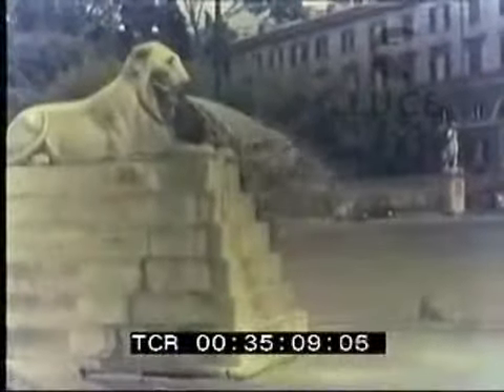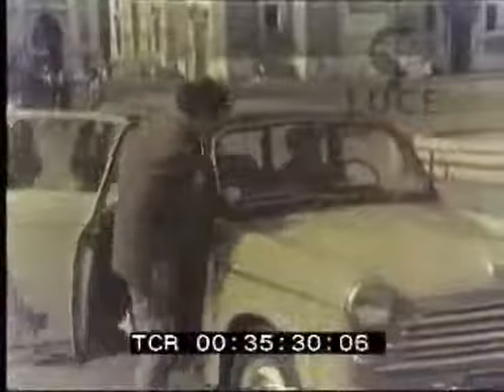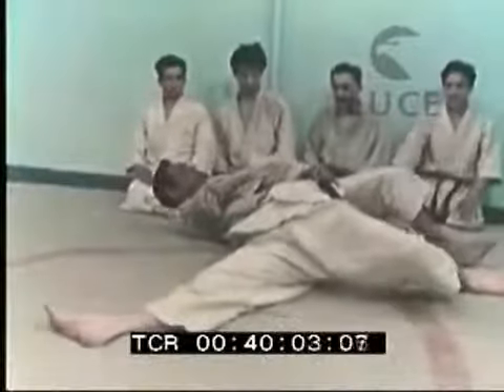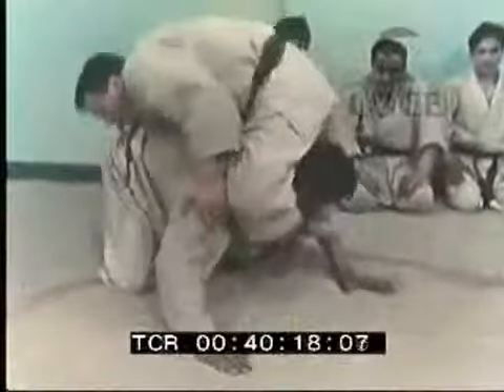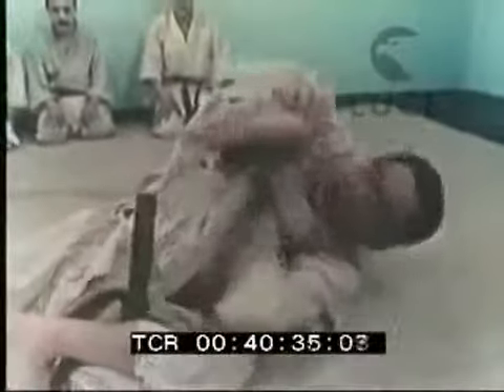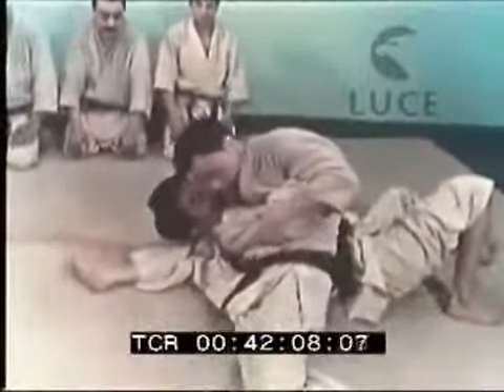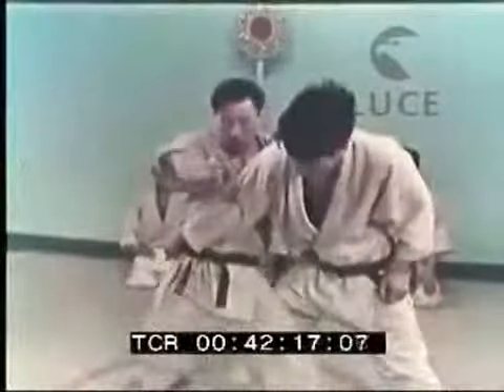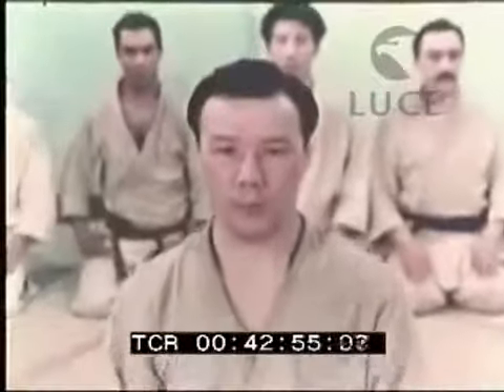Arte gentile: Judo - Archivio Luce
Una serie di filmati e documentari storici tratti dall'Archivio dell'Istituto Nazionale Luce, sulla storia e la cultura d'Italia, i paesaggi, i monumenti, le città e filmati della Prima e seconda guerra mondiale, nonché dell'era della Democrazia Cristiana